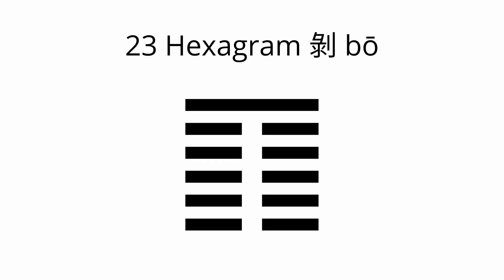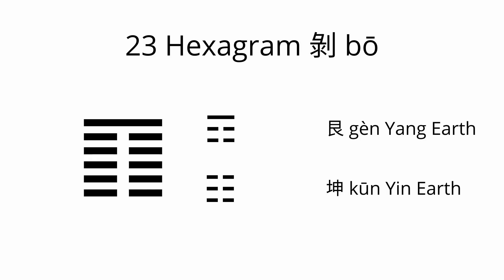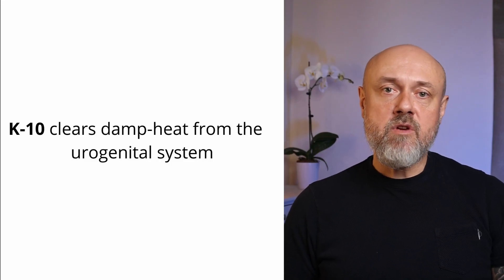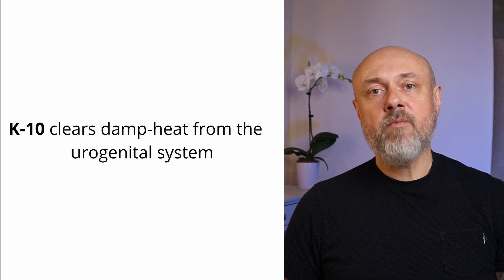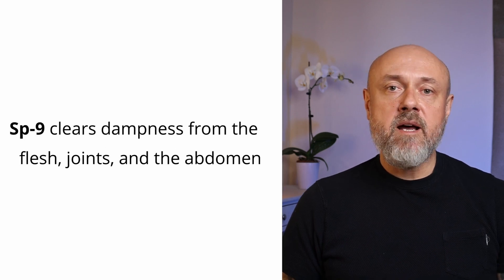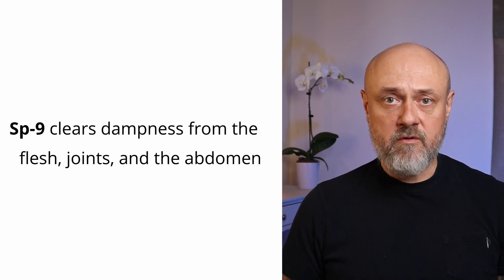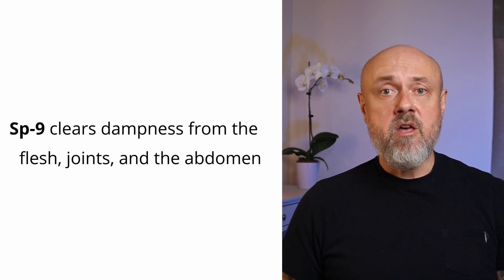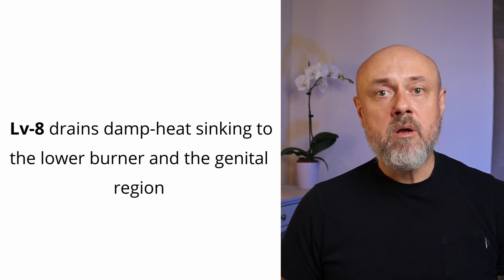Acupuncture point study Liv-8 曲泉 qū quán.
If you are a practitioner of acupuncture or just curious about how acupuncture works, this video is for you. In this video, I discuss acupuncture point Liv-8  曲泉 qū quán. This is the best acupuncture point for fertility, BPH, migraines, and many other health issues. I go over the meaning of the name of this acupuncture point and its philosophical and practical implications. I discuss the I Ching hexagram that represents this point. I also share some acupuncture point combinations from classical literature that deal with genital itching, testicular pain and swelling, irregular menstruation, difficult urination, and much more! ________________________________________________________________________

LOOKING FOR AN ACUPUNCTURE CLINIC IN NEW YORK CITY?
Acupuncture NYC
303 5th Avenue, Room 1501